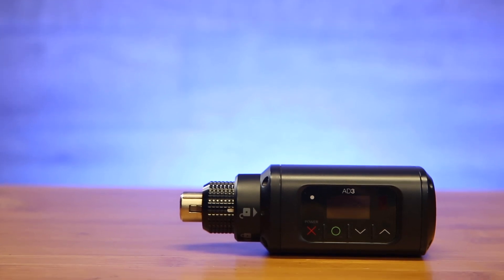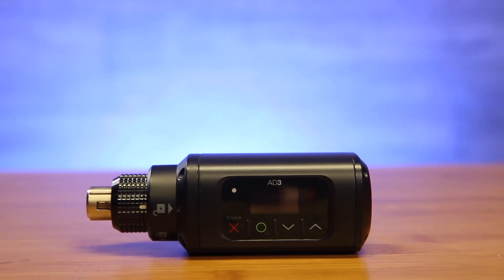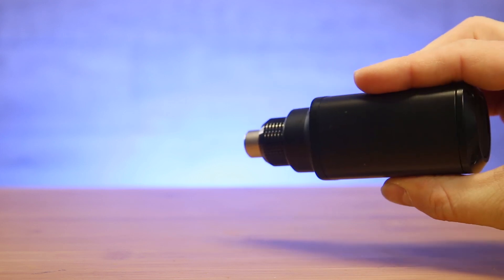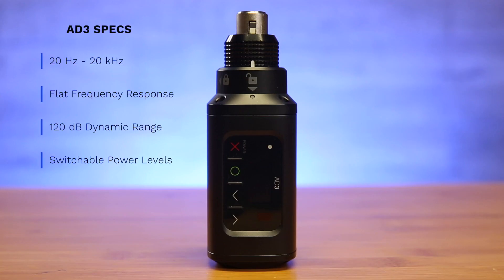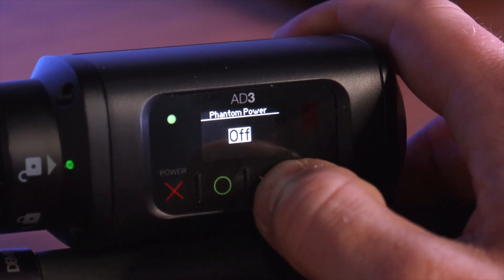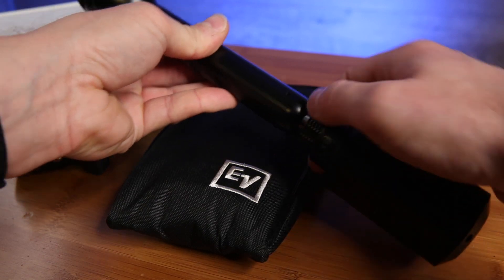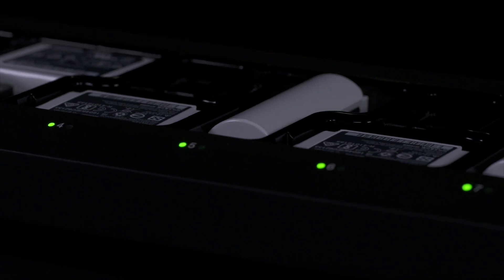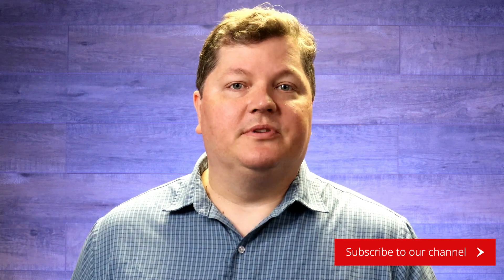Shure AD3 Axient Digital Transmitter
The Axient Digital AD3 plug-on transmitter transforms any microphone into an advanced, portable Axient Digital AD Series wireless microphone, delivering impeccable audio quality and RF performance, wide-tuning, and encryption features.

Compatible with Axient Digital AD4D and AD4Q receivers in Standard or High-Density modes, AD3 features a custom, fast, and secure XLR connector design, support for both AA and Shure SB900-series rechargeable battery options, and simple, user-friendly controls and menus. The AD3 is housed in a lightweight, rugged, metal chassis and is designed to resist sweat, moisture, and debris.

⌚️Timestamps:

0:00 Intro
0:17 Shure AD3
0:50 Audio Quality
1:05 Phantom Power
1:15 Wireless Modes
1:25 Encryption
1:32 Powering the AD3